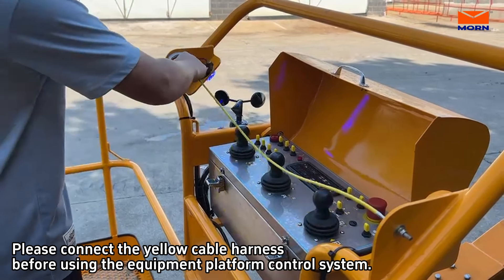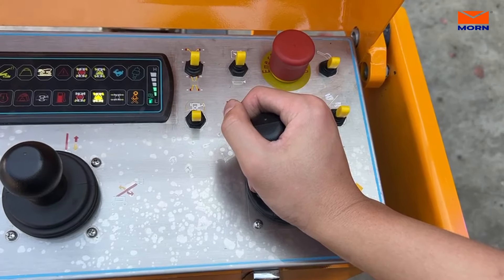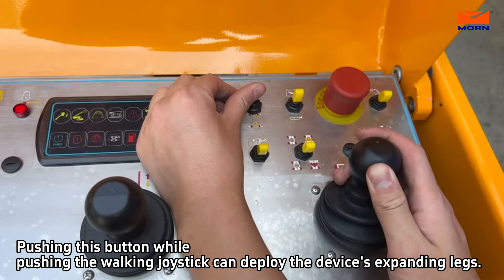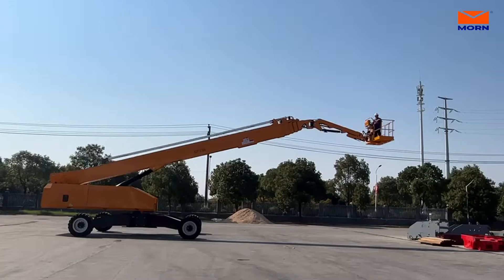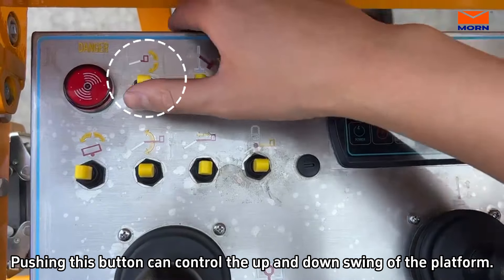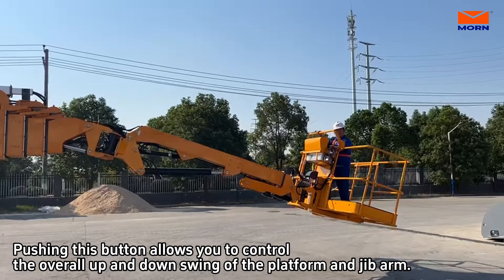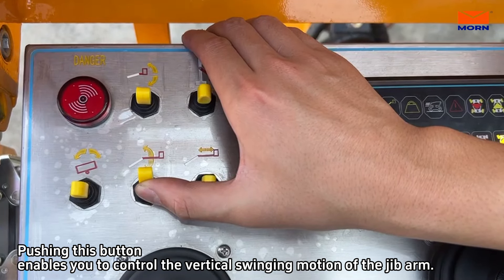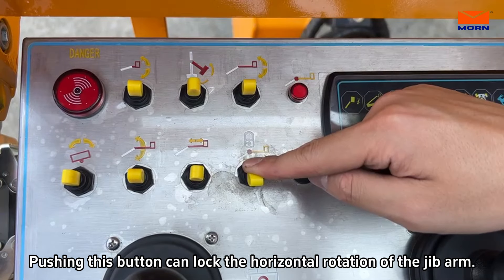Morn 56m Diesel Telescopic Boom Lift operating video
More information can be offered timely from MORN LIFT. Bespoke lifting solutions are available at your request.